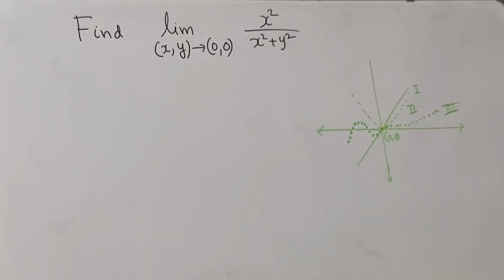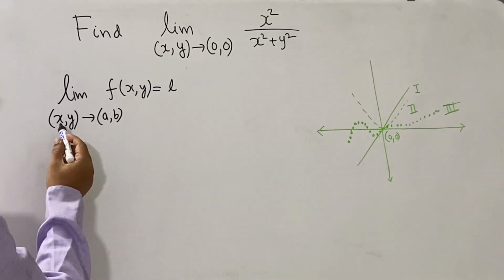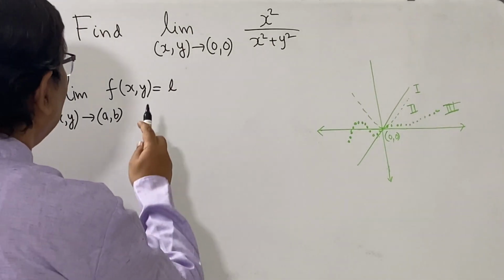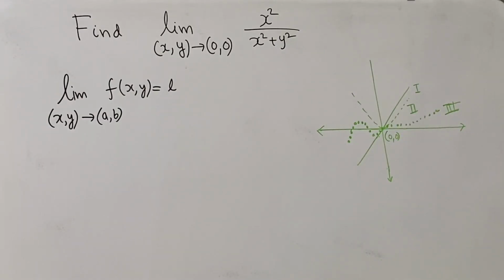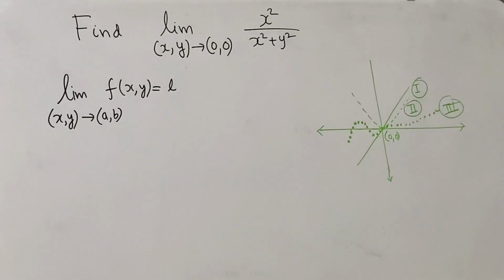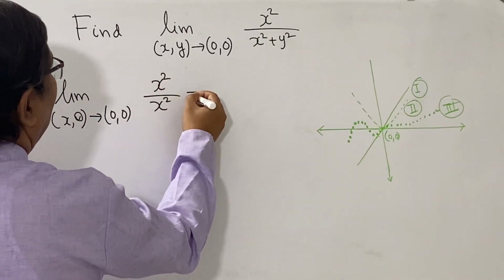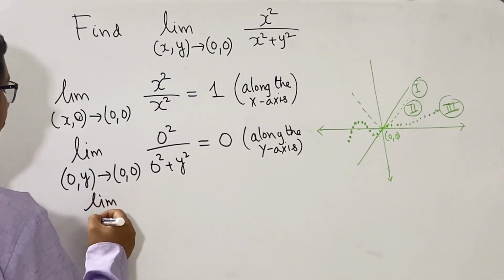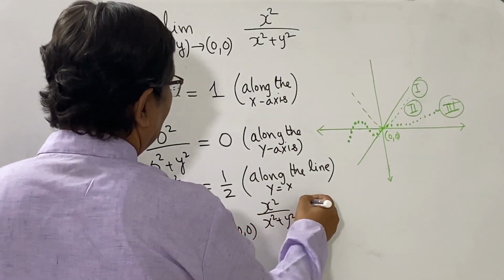Math for No Reason 88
In this edition, we examine the existence of a double limit of a two-variable function at a given point.